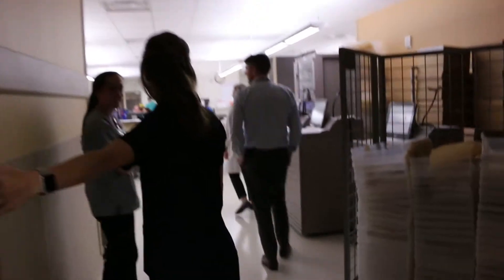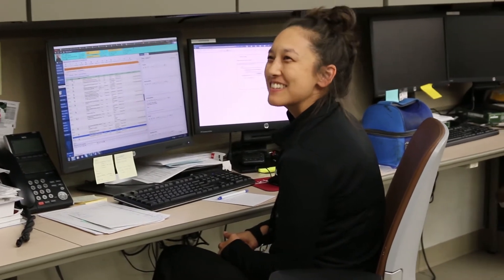UCHealth Hospital Tour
Go on a behind-the-scenes tour of one of the nation's premier health hospitals and see all of the ways that pharmacists play a critical role on the front line of healthcare.